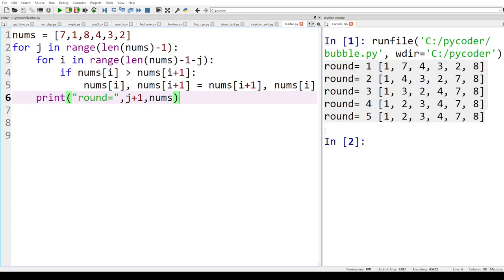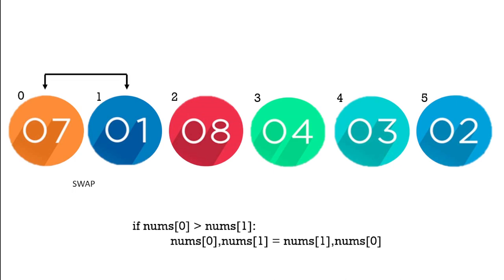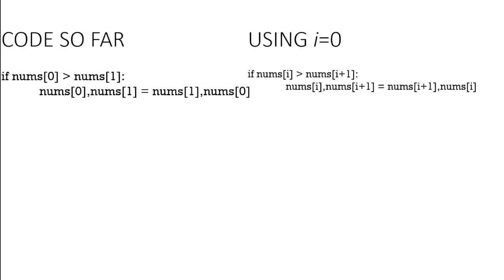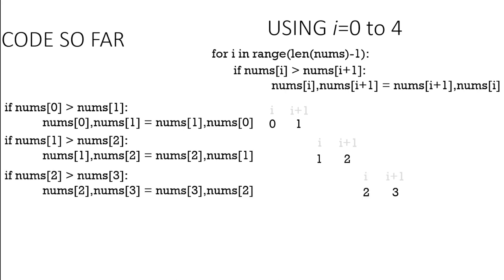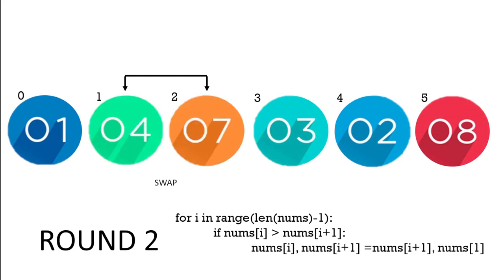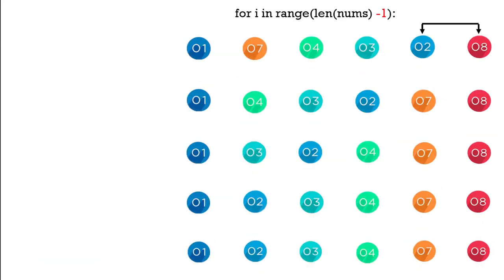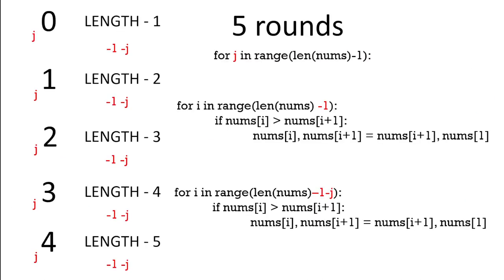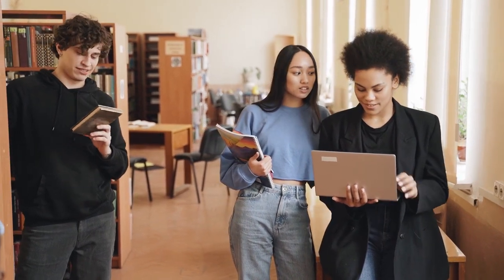Bubble | Sorting Algorithms | Simple Python Tutorial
This video starts the analysis of the simple sorting algorithms with the bubble sort.

0:00 bubble sort algorithm
0:15 bubble sort python code
0:27 bubble sort explained
1:04 bubble sort example
2:30 inner loop variable explained
5:06 rounds of passes
6:01 inner loop range explained
6:44 outer loop explained
7:50 final bubble sort code
8:15 free python courses at Alps Academy